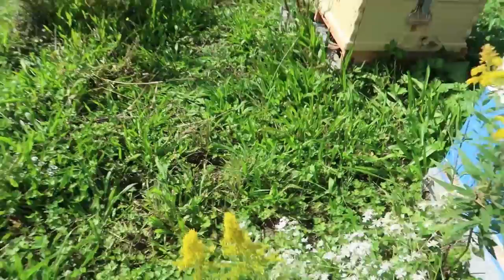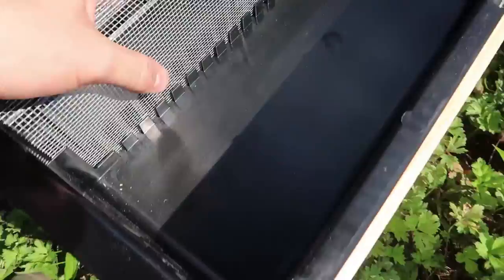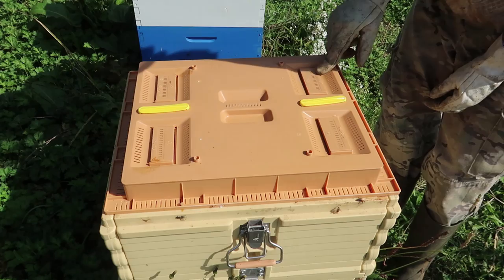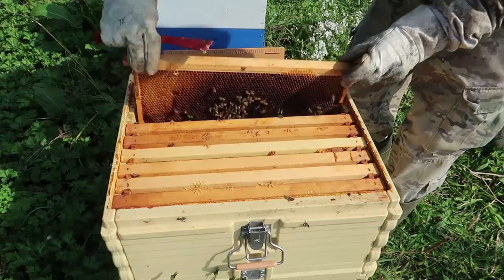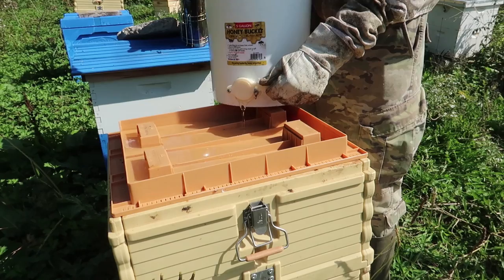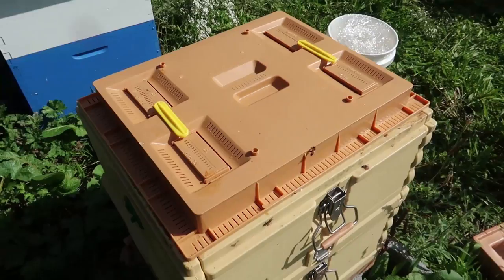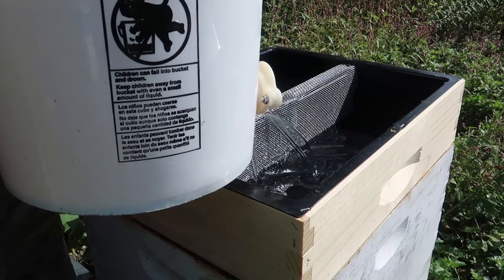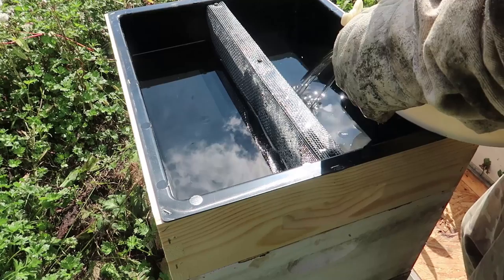Best Sugar Syrup Feeder - Beekeeping